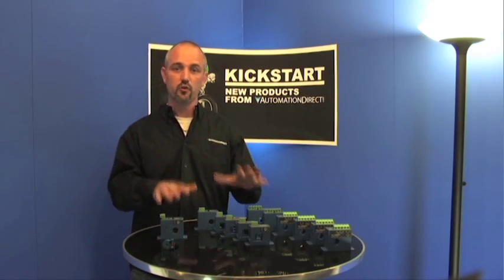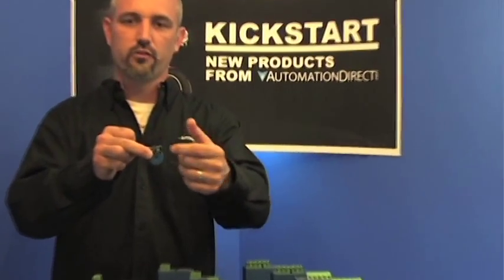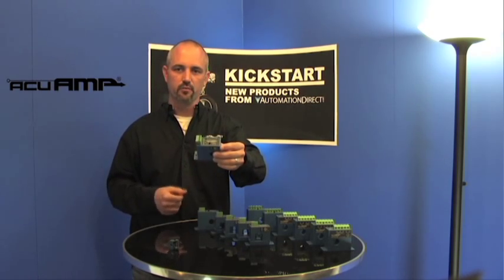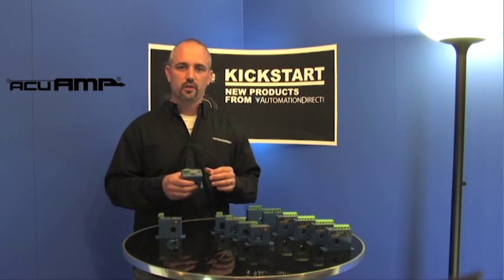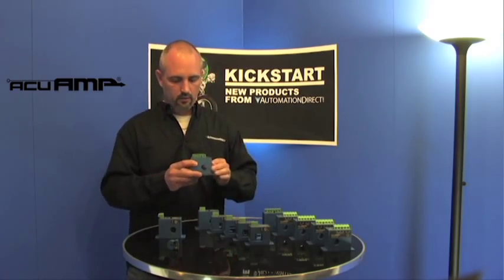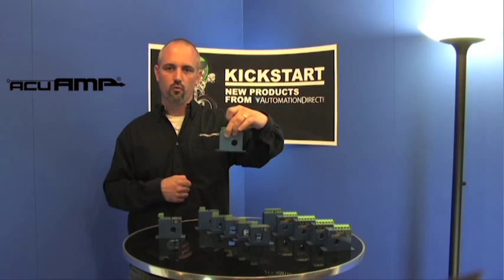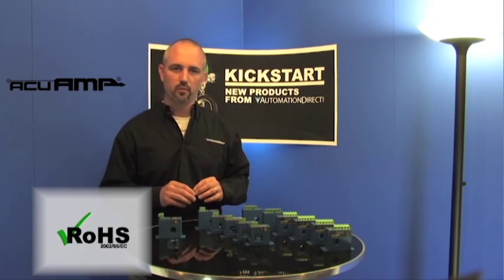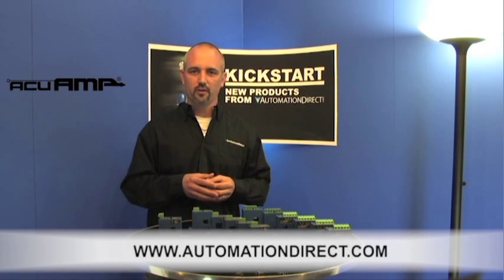AcuAMP DC Current Sensors, AC Ground Fault Sensors & AC Indicator from AutomationDirect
AcuAMP™ is a family of high performance current sensors and current switches offering outstanding features, flexibility and durability at an incredible price.